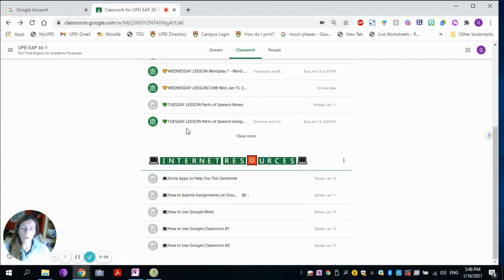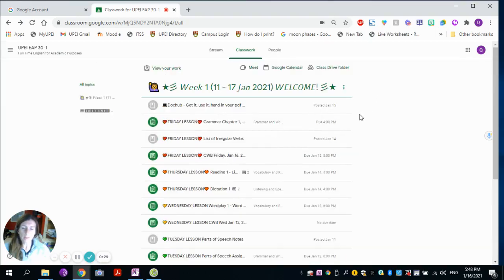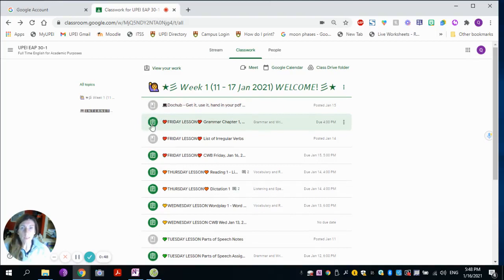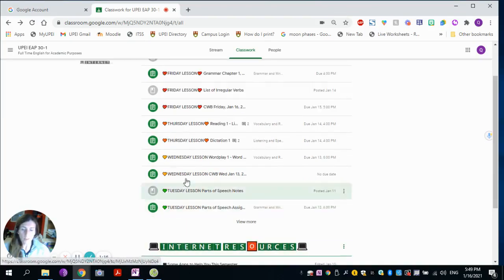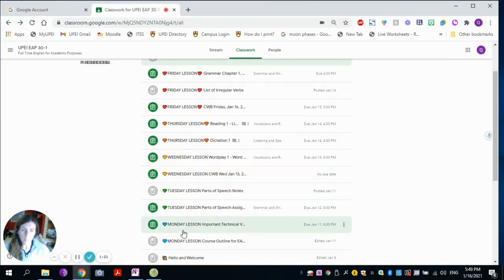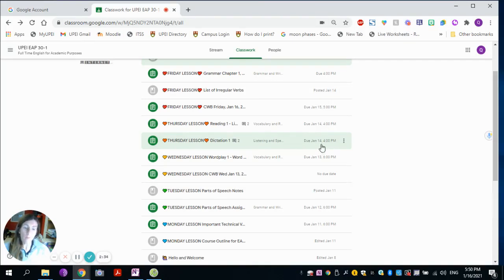Find your way around classwork in Google Classroom